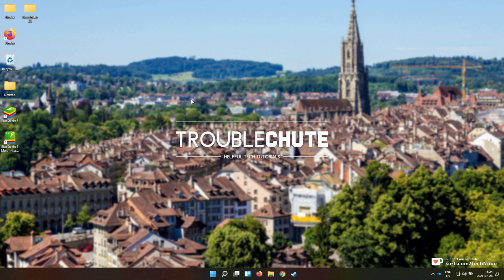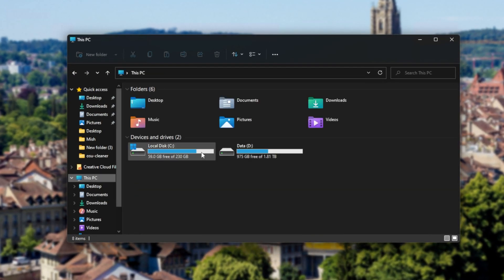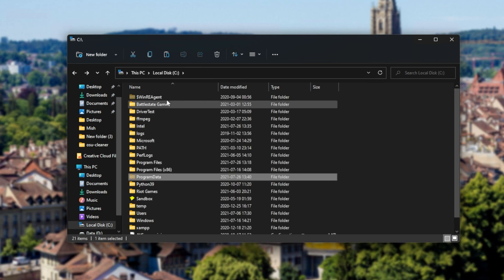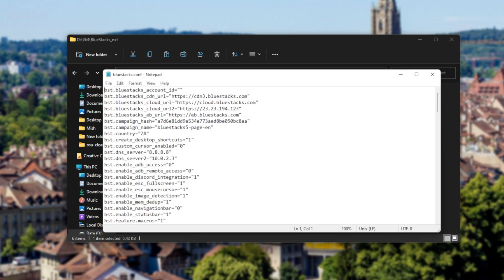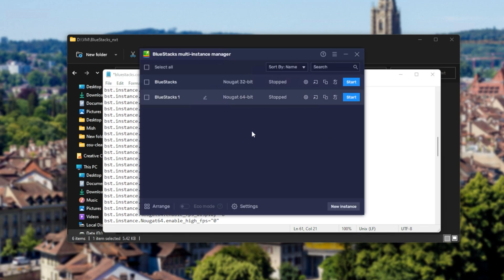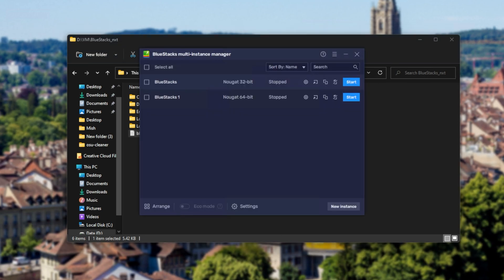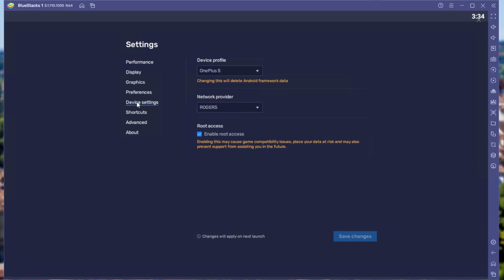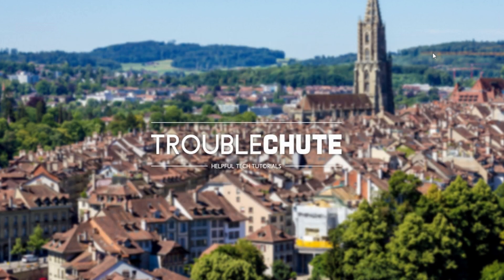Root Bluestacks 5 (No downloads, x64/x32) | LATEST | Working 2024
Have Bluestacks 5, but want to root your Android virtual device so you can do more with it, but find yourself confused? Want to root an x64 device, but can't find tutorials? Welcome to the best, simplest rooting guide for Bluestacks 5 on the internet. This is a "full version" video, not a video on the beta - and includes info on installs in other directories.

Timestamps:
0:00 - Explanation
0:26 - Rooting Bluestacks x32 and x64: What's different?
1:00 - Finding Bluestacks settings file
2:18 - Rooting Bluestacks 5 x32 & x64
3:50 - Testing Bluestacks 5 Root (it works)